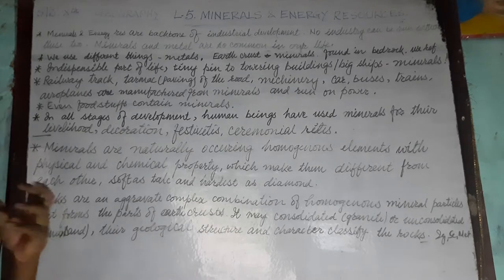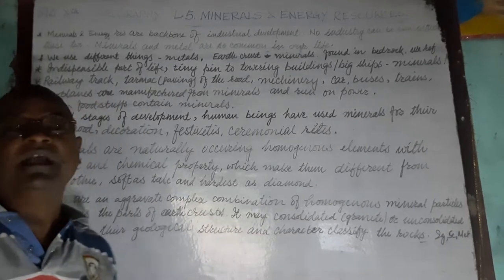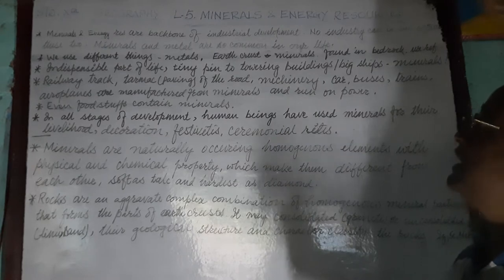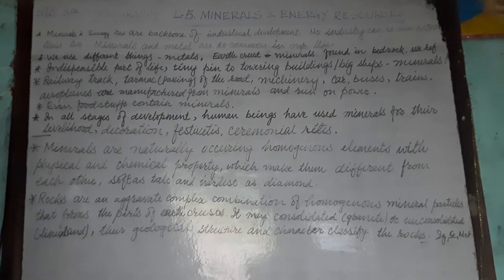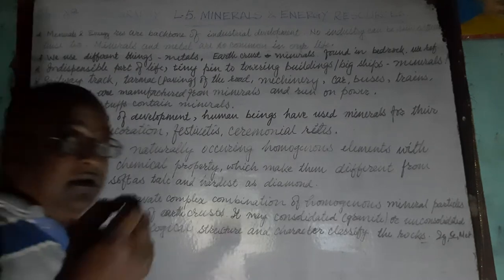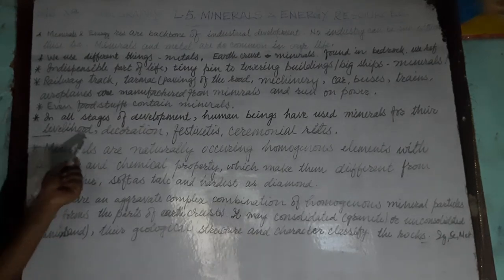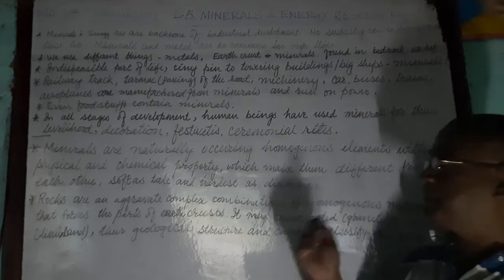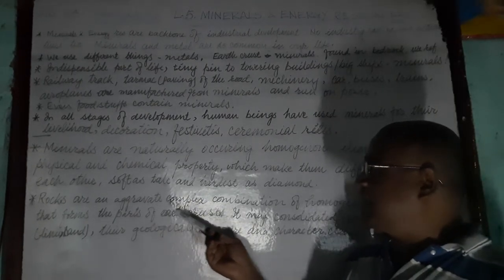Std:10. Geography. Ch 5 .Minerals & Energy Resources part 1 by Amar Nath sir